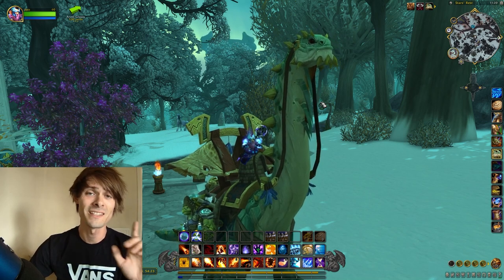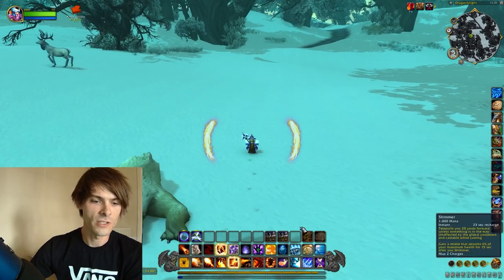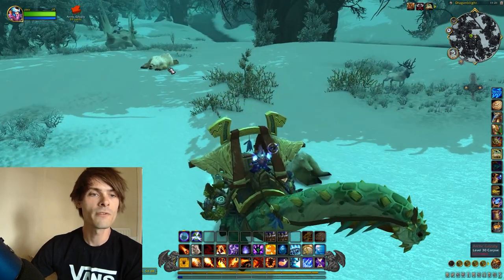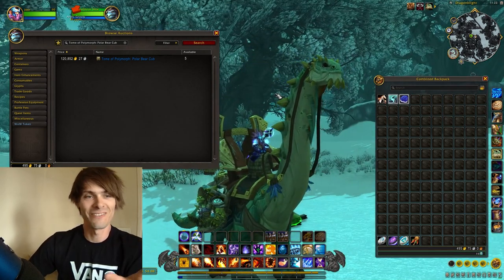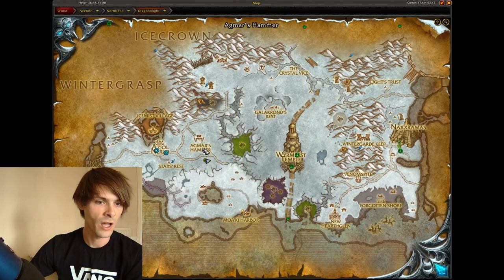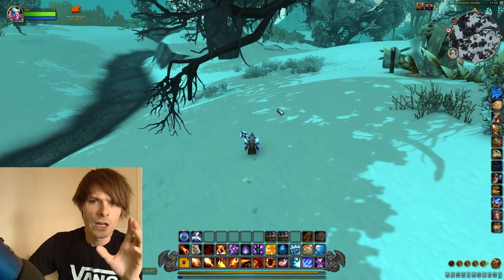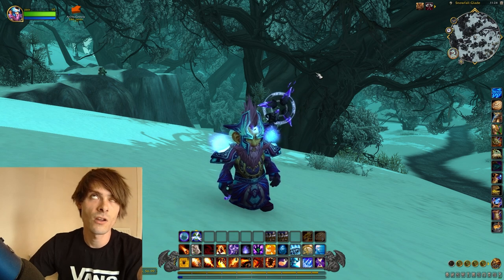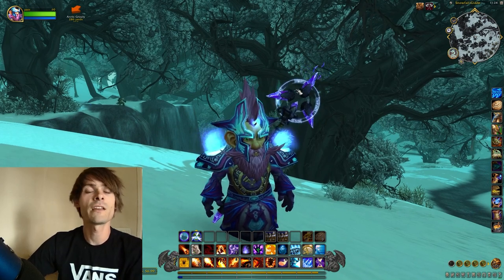120k Gold Farm! MAGE Only In WoW Dragonflight